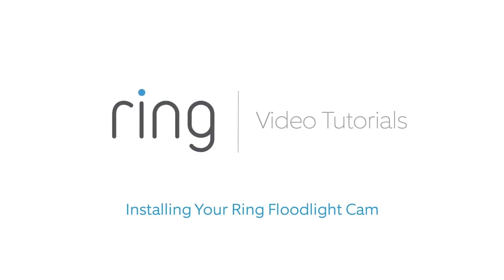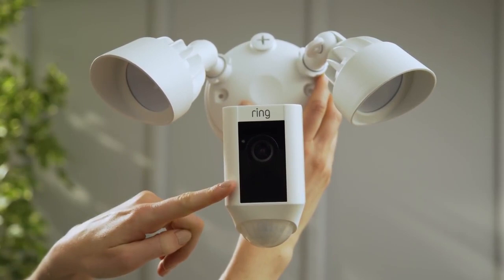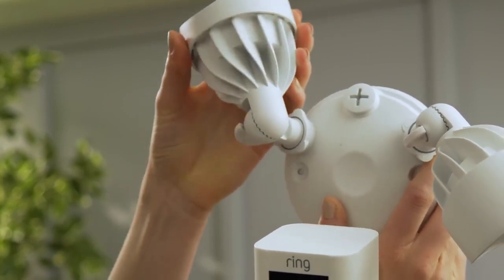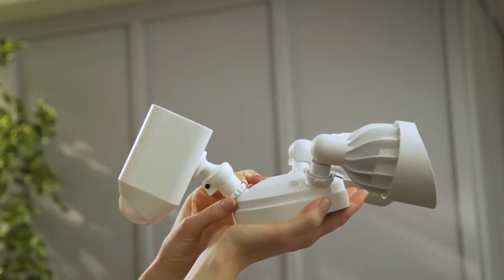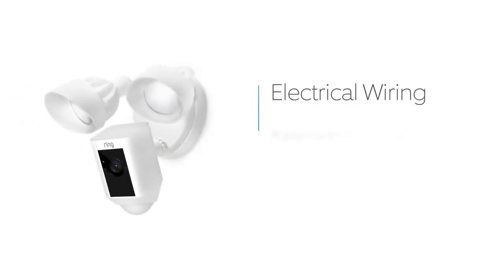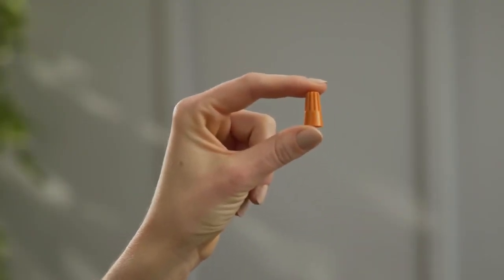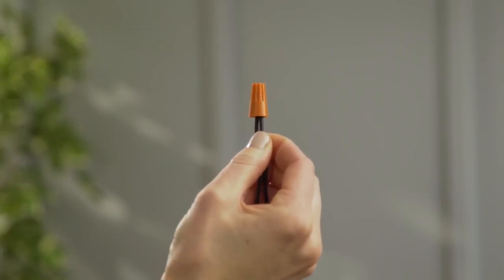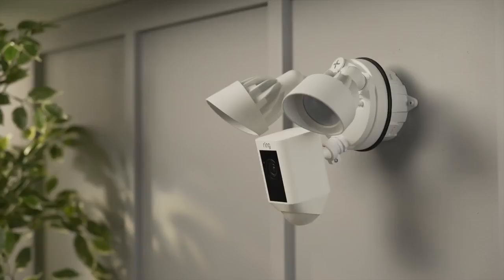Ring Floodlight Cam Installation Overview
Take a peek at Ring Floodlight Cam and what it ships with. You’ll also learn some basic wiring techniques needed to install Floodlight Cam.